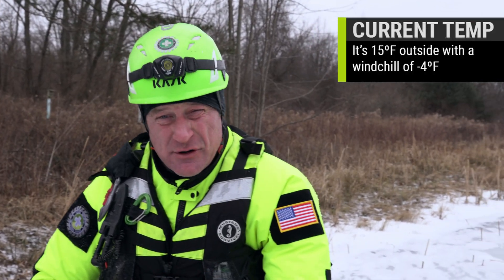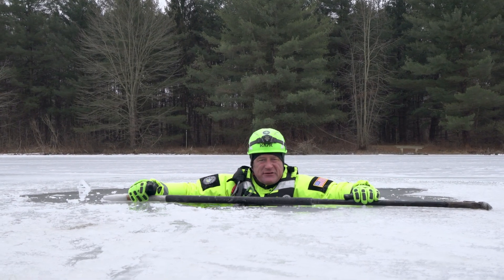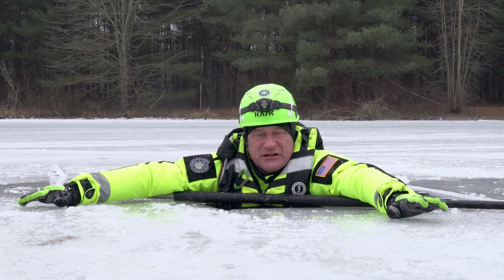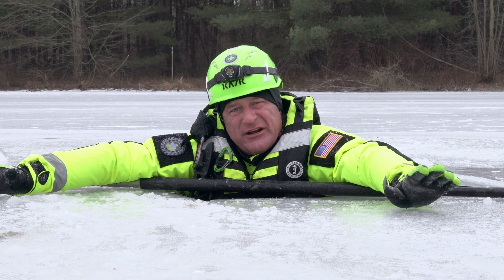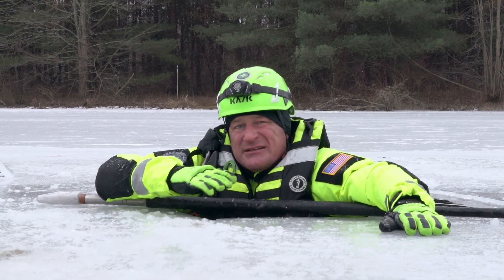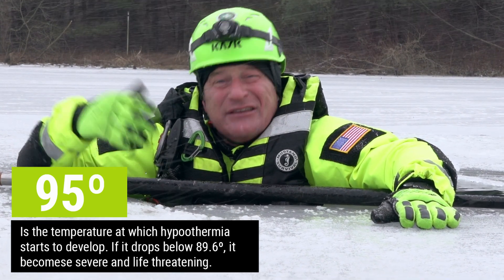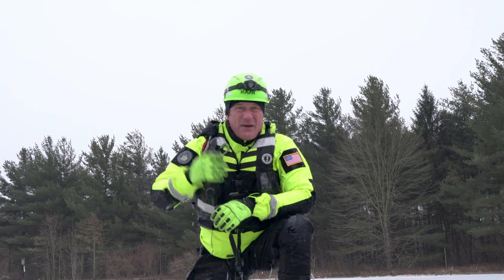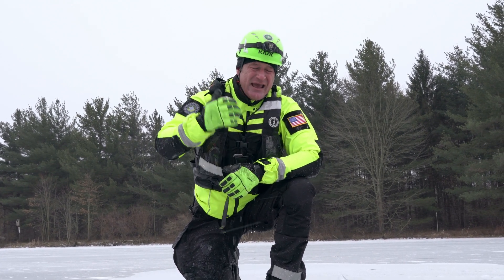Effects of Hypothermia (Surviving Falling Through Ice) - The Science of Trouble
How to understand the effects of hypothermia on someone in the water, or yourself, if unlucky enough, is important to understand in order to provide the right kind of help. In this first episode of Science of Trouble, Dalan Zartman takes you into the freezing water on a day with sub zero wind chills and talks through the effects of hypothermia as it begins to set in on him!

Dalan Zartman is the president and founder of Rescue Methods, an elite team of technical rescuers providing training and support worldwide for teams across the globe.